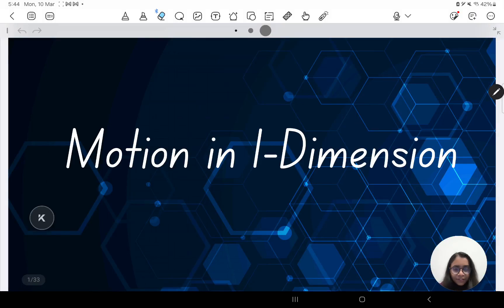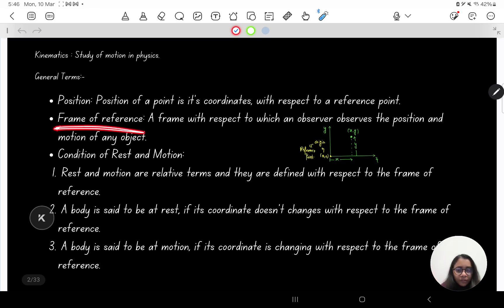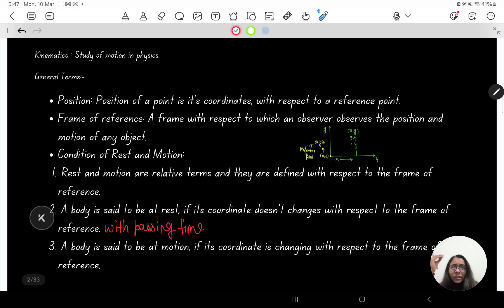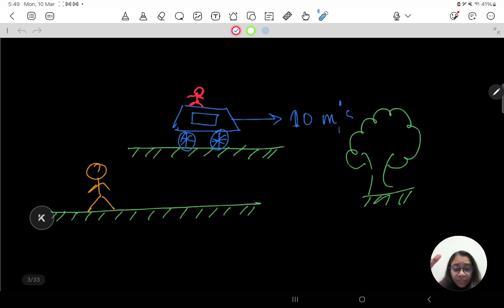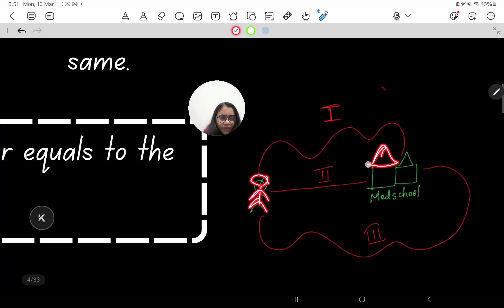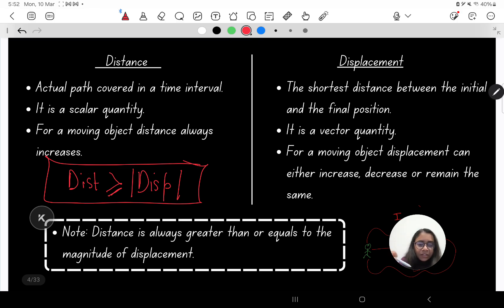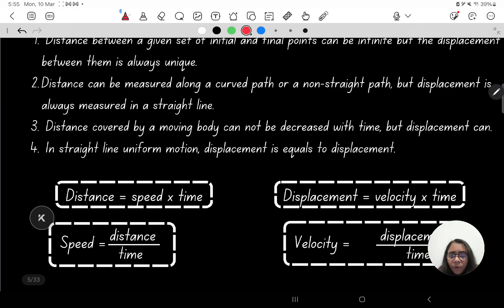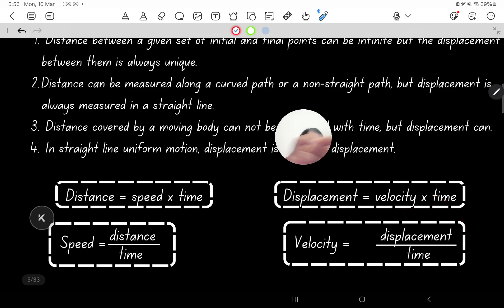Free IMAT 2025 Physics Lesson | Medstudent Italy Course Preview | Motion in one dimension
Welcome to this free Physics demo from the IMAT 2025 Physics Module, part of my full prep series for international students dreaming of medical school in Italy.

This course is designed and taught by me, Ecem, also known as Medstudent Italy—a medical student in Turin who has helped over 1,100 IMAT takers through Telegram, YouTube, and structured preparation materials. For Physics, I’ve teamed up with Khushi, a current med student in Ancona, who scored over 70+ on the IMAT and now teaches Physics the way we all wish we had it in school.

🔍 This Physics module includes:
🔹20+ hours of video lessons, released unit by unit

🔹A full study plan with scheduling guidance

🔹Summary notes, slides, and extra worksheets

🔹Practice questions with detailed explanations

🔹Full coverage of the IMAT Physics syllabus, from vectors to magnetism

🔹Access to our supportive Telegram community (IMAT Takers Club)

You can:
✅Start anytime

✅Buy only the modules you need

✅Or get the full bundle and follow a structured prep from A to Z

Let’s make Physics finally click together.

If you're new here, my name is Ecem, and I'm a medical student at the University of Turin. I started to contribute to IMAT Preparations in 2019 and to help other international students, I opened a blog and Instagram account to address misinformation about education in Italy, and since the,n I have been trying to give useful information and resources to prospective students. I am also a certified tutor who designs IMAT Courses and has helped more than 60 non-EU applicants to pass IMAT, more than 100 students to get admission in English medicine schools in Italy. 👩🏻
Henüz tanışmadıysak, merhaba! Ben Ecem, İtalya'da tıp fakültesi öğrencisiyim. Şimdilerde ise İtalya'da eğitim, IMAT Sınav Hazırlık, italyan kültürü, yurt dışında yaşamak ve yurt dışında tıp okumakla ile ilgili bilgilendirici içerikler üretiyorum.
Eğer siz de italyanca ve ingilizce öğrenmek, yurtdışında yaşamak,  italyada tıp fakültesi okumak ve İtalya vlogları ile ilgileniyorsanız doğru kanaldasınız!